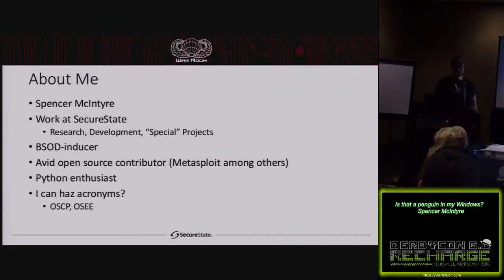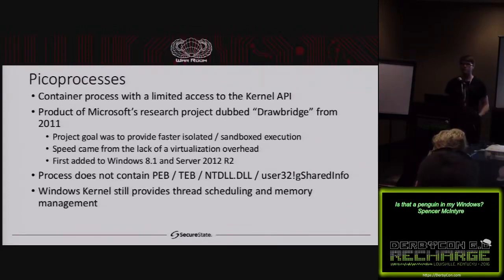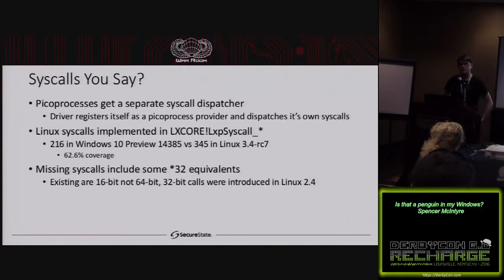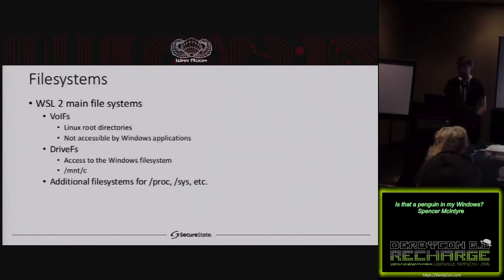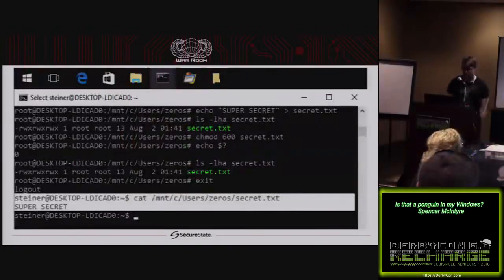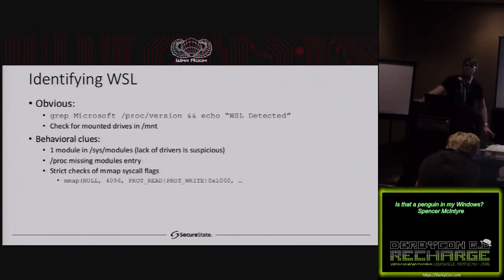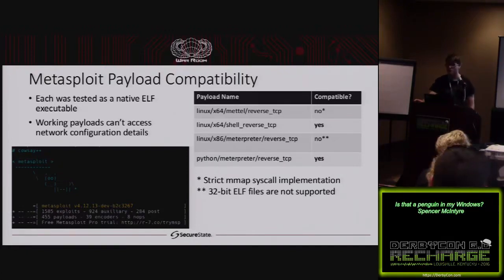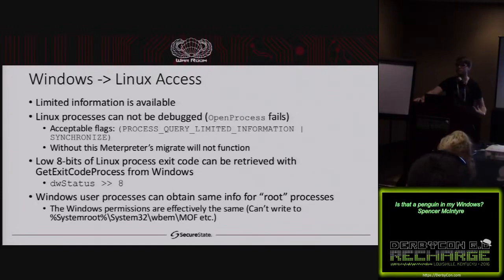506 Is that a penguin in my Windows Spencer McIntyre DerbyCon 6